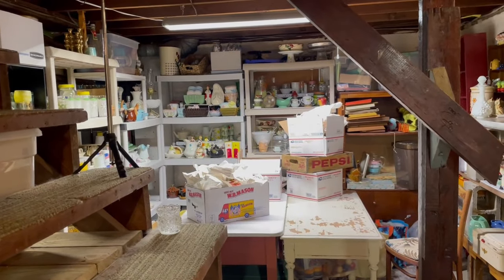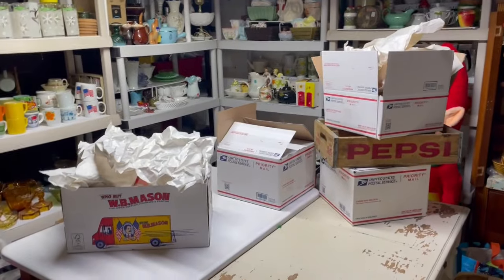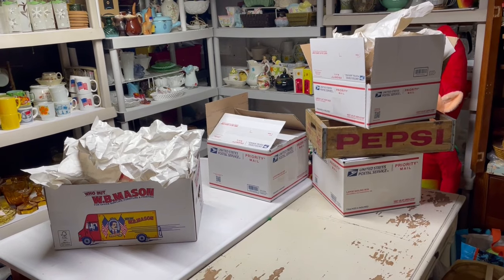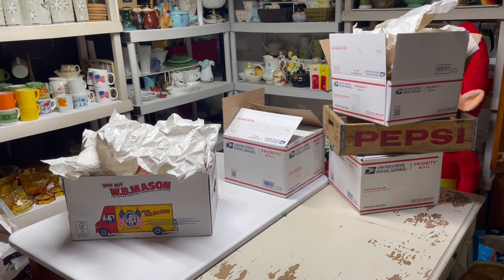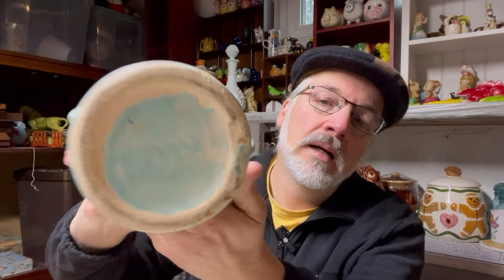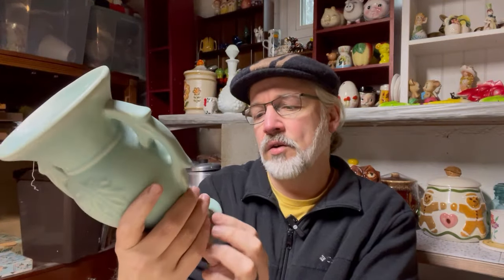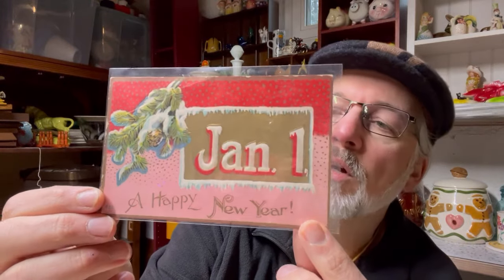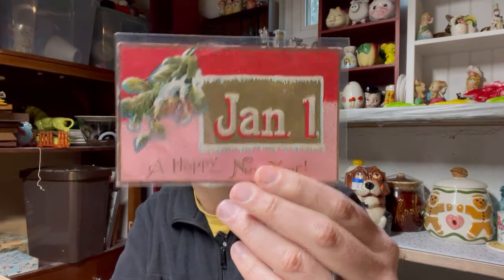HUGE Multi Store Antique & Vintage Haul | Unbox with Me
So, I had a good week shopping at some of my favorite (and some new) antique and vintage stores.  It was Sunday afternoon and time to unpack all the things I purchased for my collection or for resale, so I thought I would bring you along.  I hope you enjoy, and please consider supporting the small businesses I highlighted in the video – links to their social media are below!

Please forgive any errors in factual details, mispronunciations, or general goofiness. Just here to have fun with like-minded garden and vintage lovers!